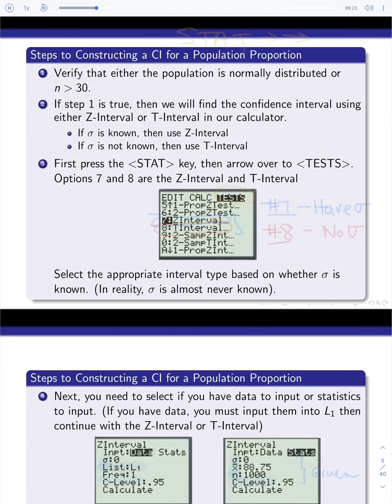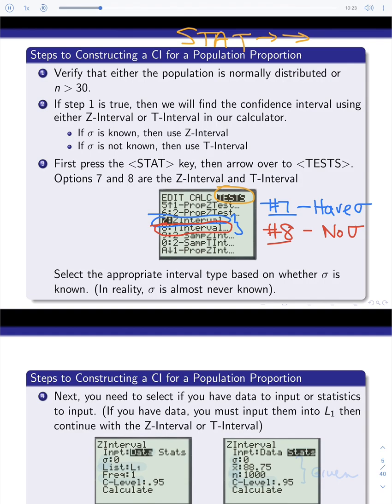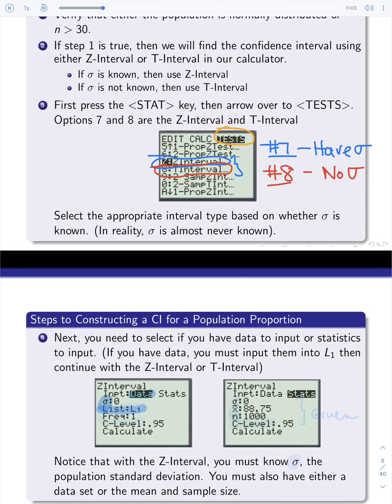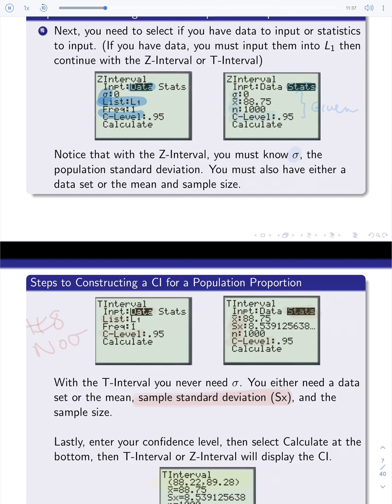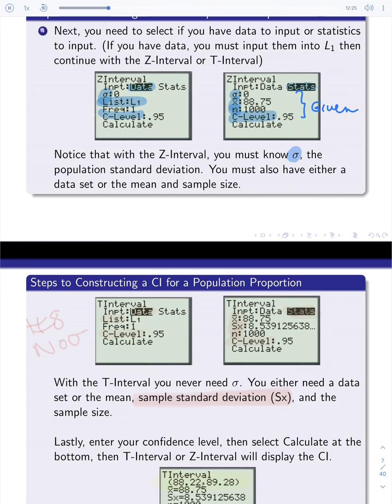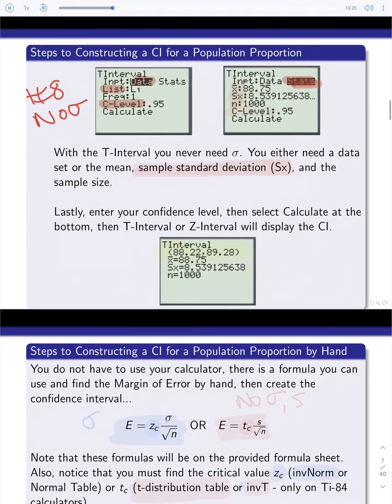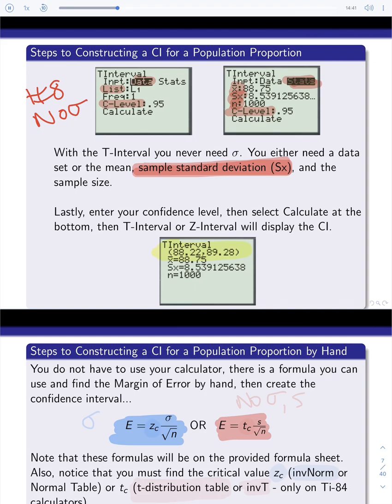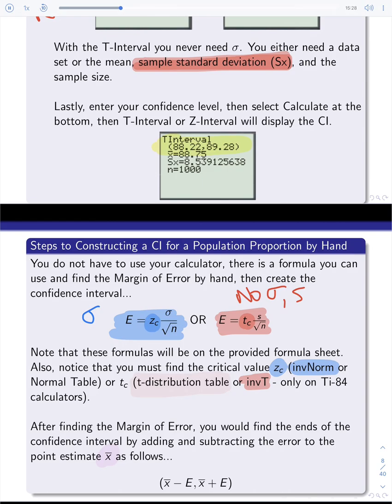STA 2023 Chapter 7 Section 2 Part 2